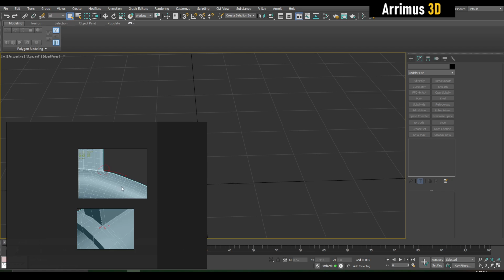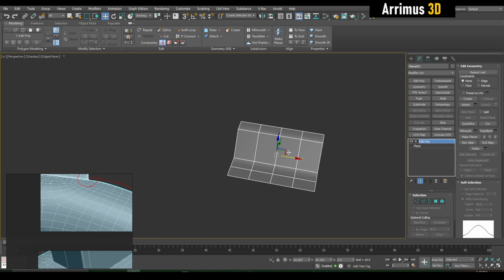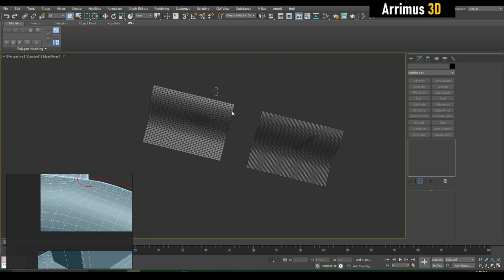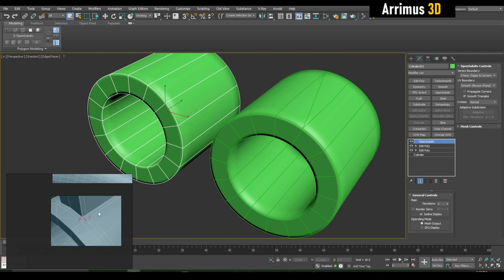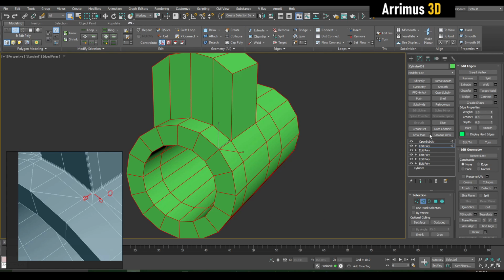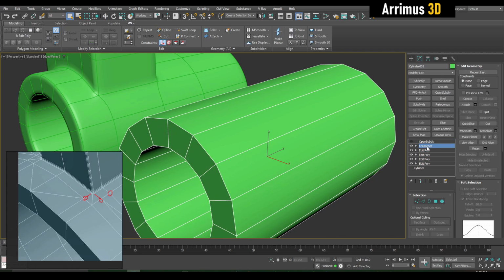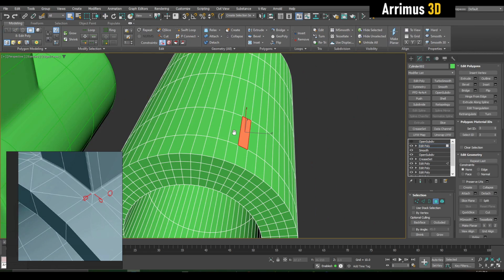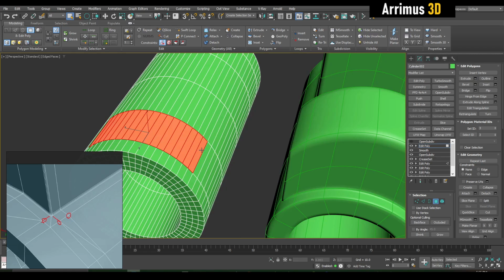How to Fix Cylinder Topology Problems